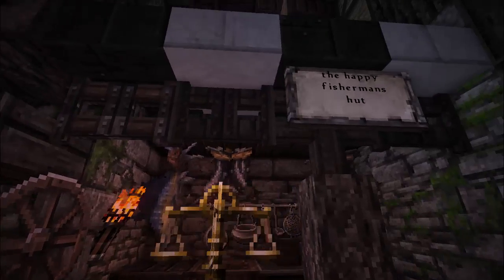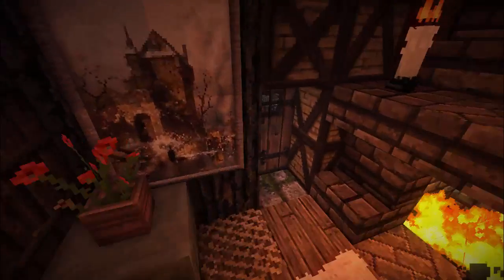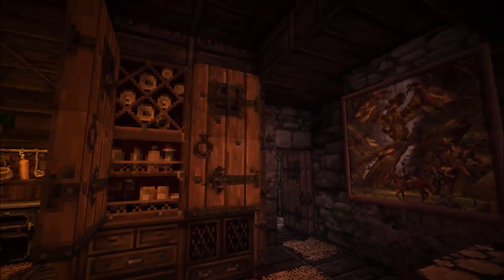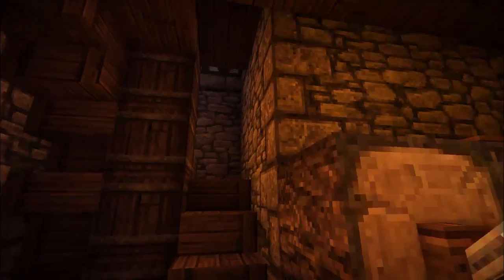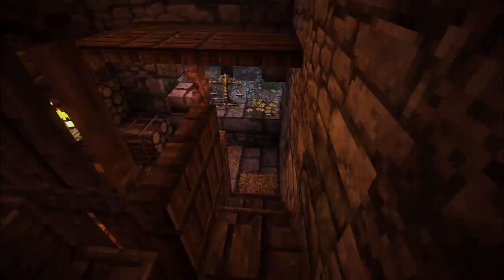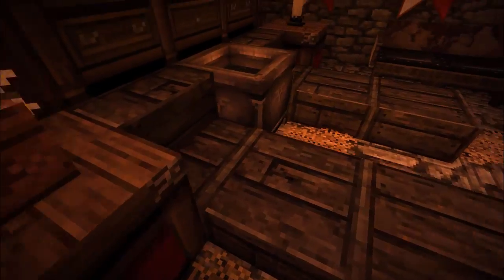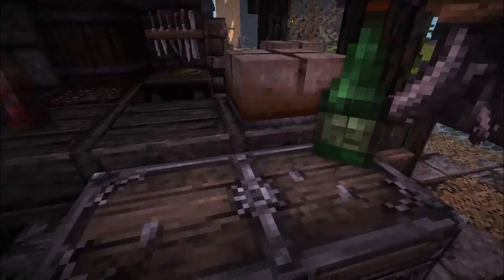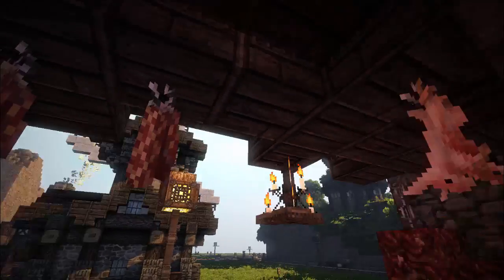Build Review 29: Asanisse123 - Medieval Town